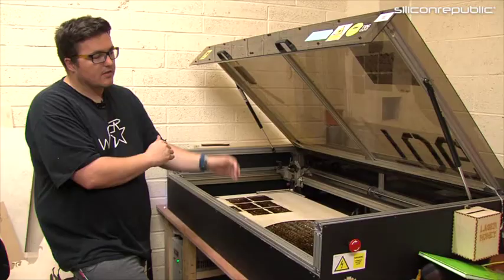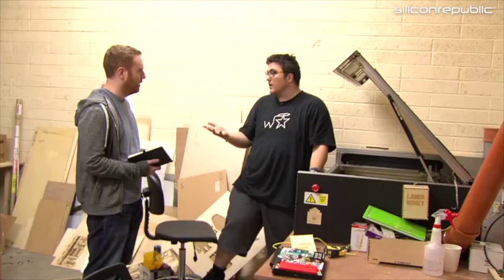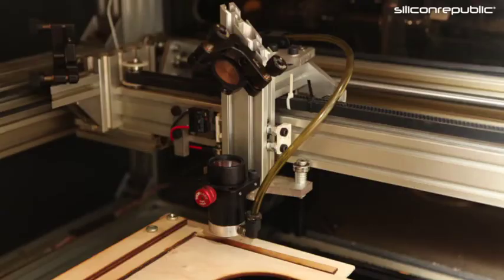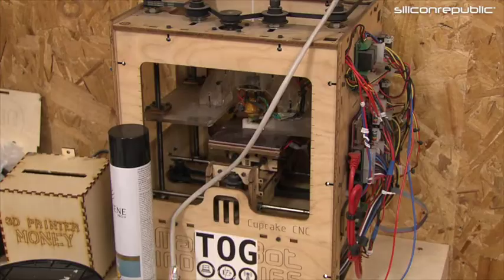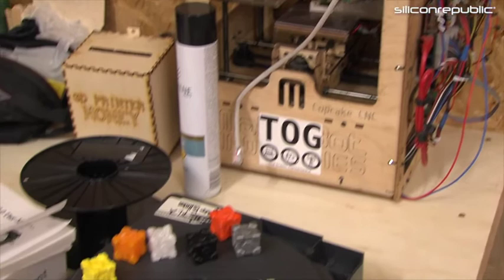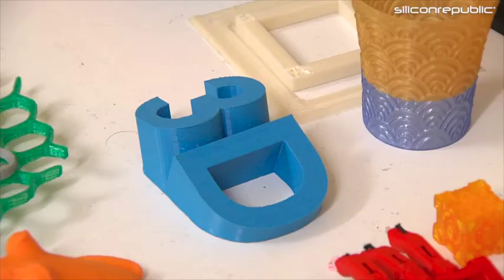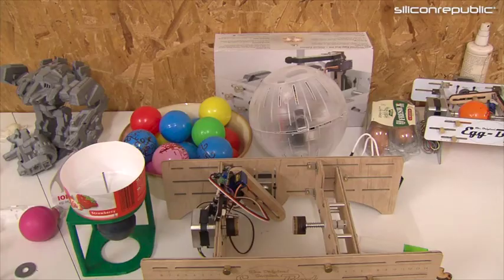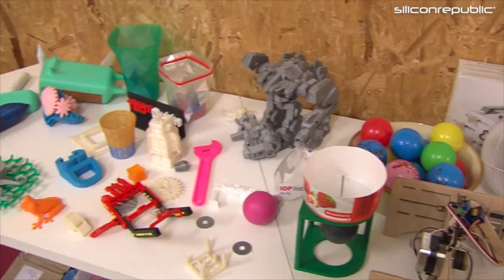How to get started in laser cutting, with Tog’s Jeffrey Roe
Tog Hackerspace’s Jeffrey Roe gives us the ins and outs of how to get started in laser cutting and bring your own designs to life.